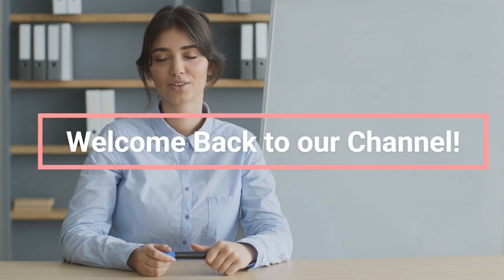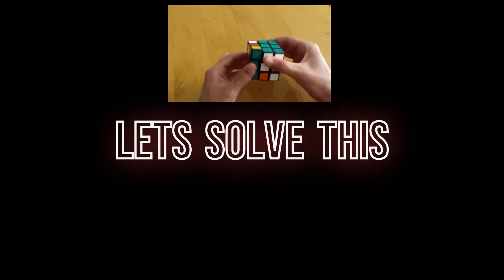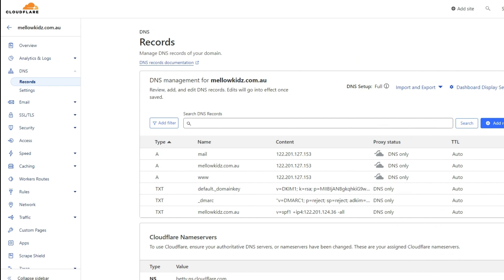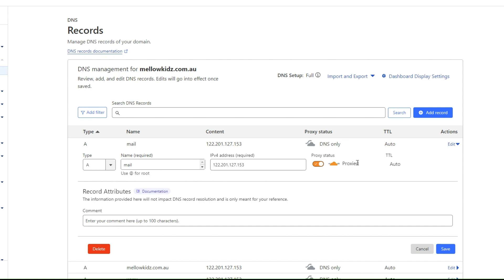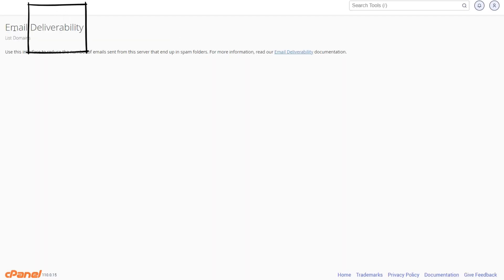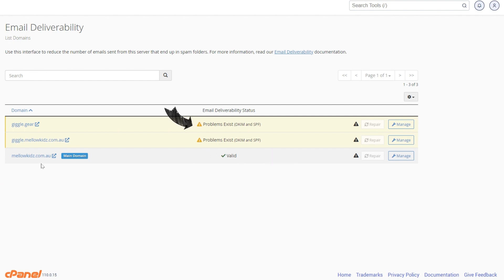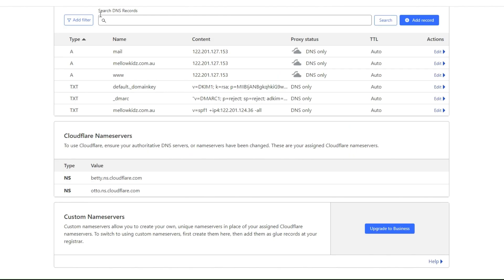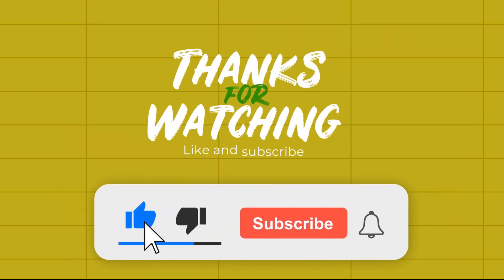C-panel E-mail stopped working "Send and Receive" after installing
Cloudflare DNS Settings To Fix Email Not Sending using C-panel

I will explain Cloudflare DNS settings for C-panel to proxy through Cloudflare DNS Only for your domain, and Cloudflare DNS setup to solve send and received email issues.

if your facing this problem of emails not working after installing Cloud Flare SSL, then this video is for you!

Watch this till the end.

When you link your domain with cloud flare for SSL or other services, that overwrite DNS (domain name system)

To secure your domain name at web.

Let's solve this problem,

Just login to your Cloud Flare and navigate to the domain which needs to be fixed.

Look at the left pane, go to DNS page, and check the A records.